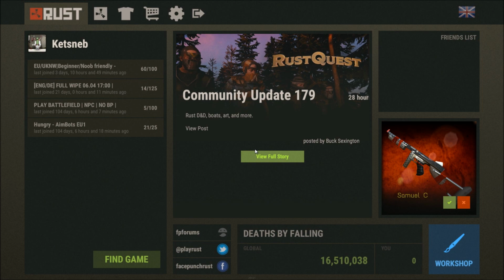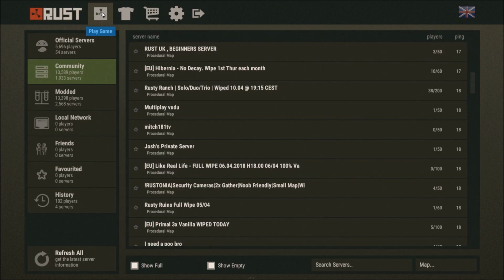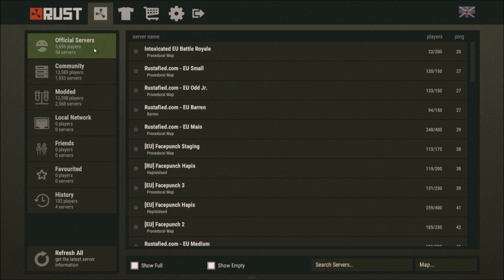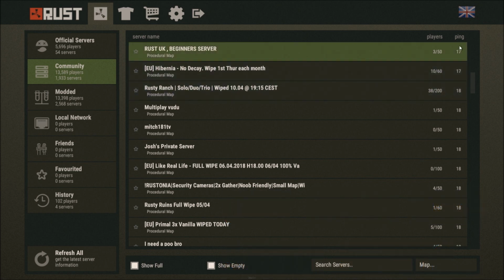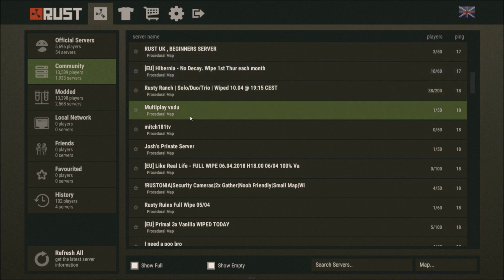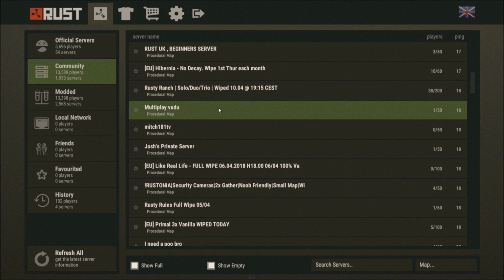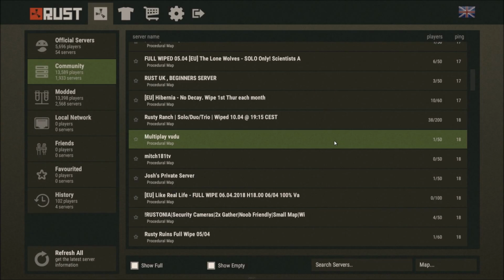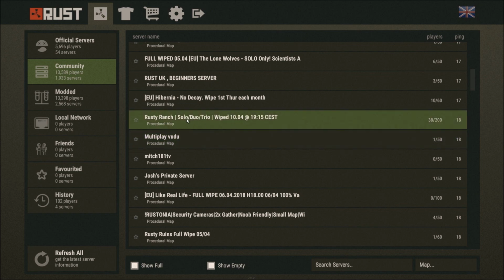RUST beginners guide - tutorial Ep1: Choosing a server! 2018/2019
So, you have decided to try Rust for the first time but you are a bit worried about getting started on your adventures... This mini-series is here to help!

This series is a step by step guide/tutorial for beginners starting in Rust. Within this programme there are lots of hints and tips for new solo players. From choosing the right server, gathering resources and tools, blueprints and metal fragments, base design and building to the basics of combat and survival. This is the place to be!

This series was recorded in April 2018 with the latest updates and new graphics. Noob players will learn first about servers and wipes, before the basics of spawning in and base construction. Follow these tips and you will be able to get your foot in the door to a great game at one of the best moments in its existence.

I don't pretend to know everything there is about Rust, but I want people to realise what a great game it is and how the minority of community who are negative can be avoided easily.

The Intro/Outro music is 'Bit Symphony' by Roljui available on the free YouTube audio database.